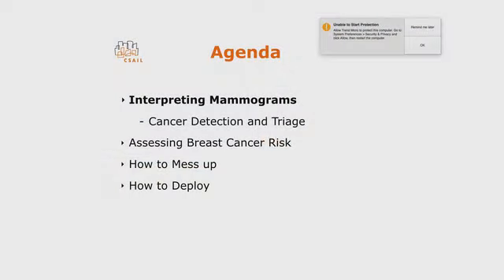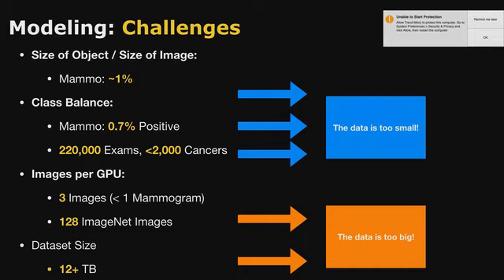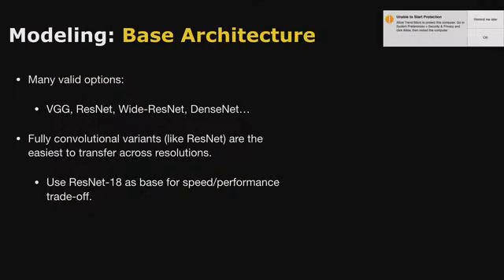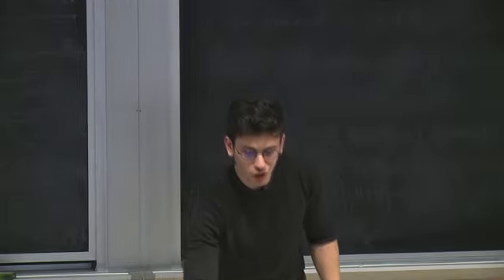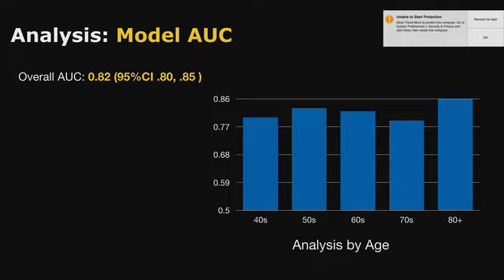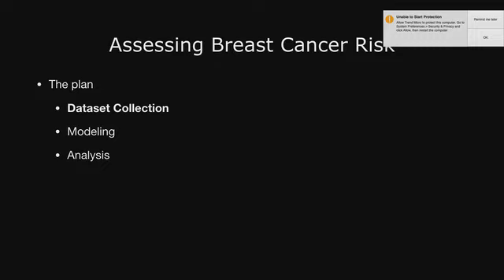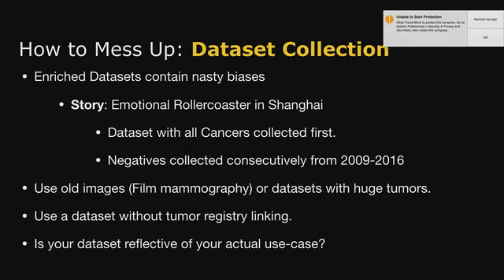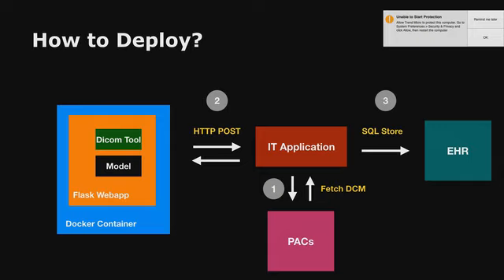Lecture 13: Machine Learning for Mammography